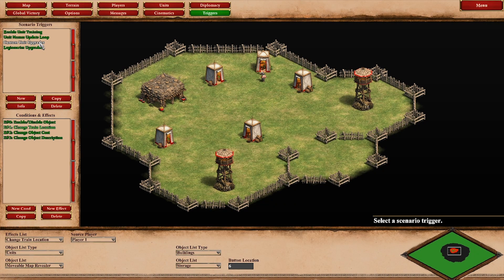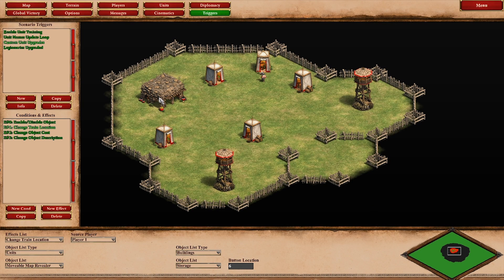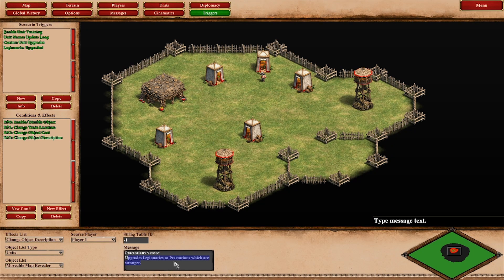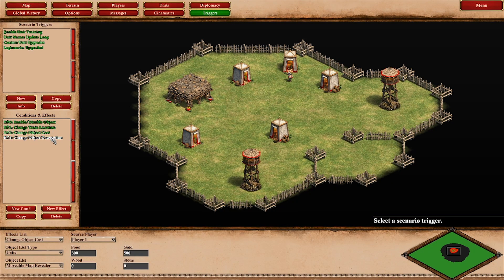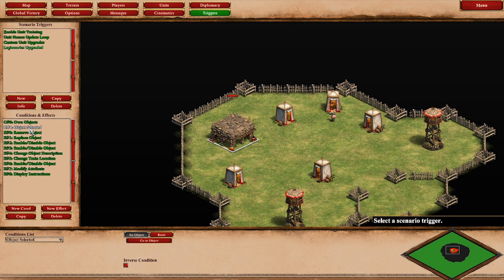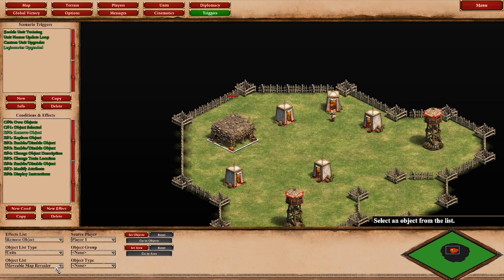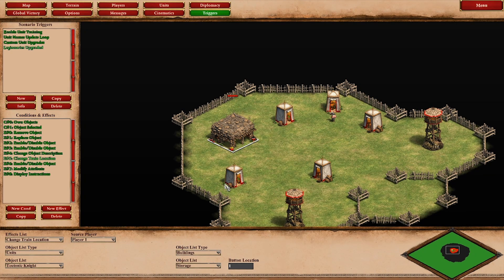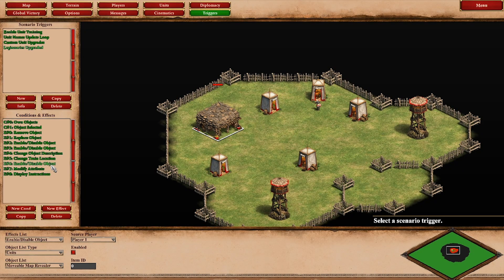How to create Custom Technologies in Age of Empires 2: Definitive Edition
A lot of people wanted to know how I did the custom technologies/researches with the Editor of the Age of Empires 2 Definitive Edition editor in last episode so here I deliver!

In this tutorial video I show you a simple example of how to do this.